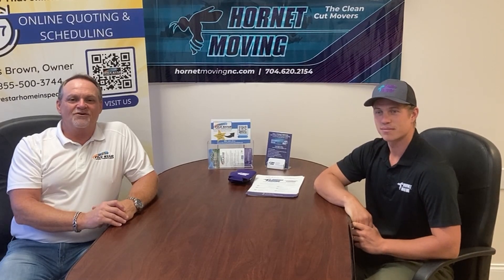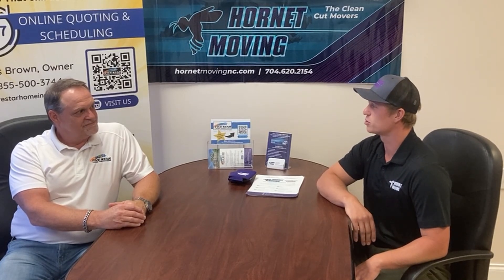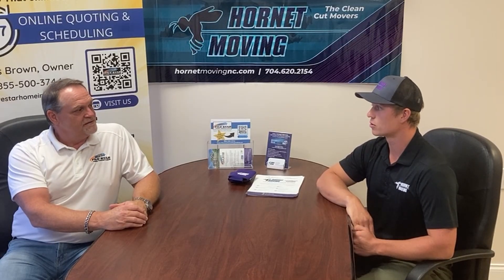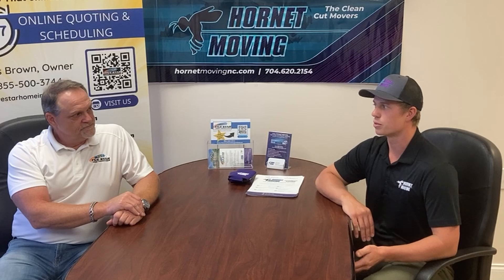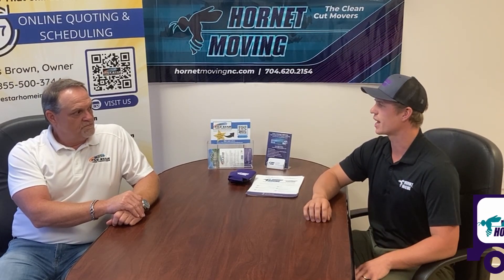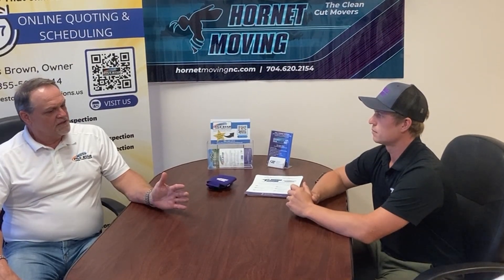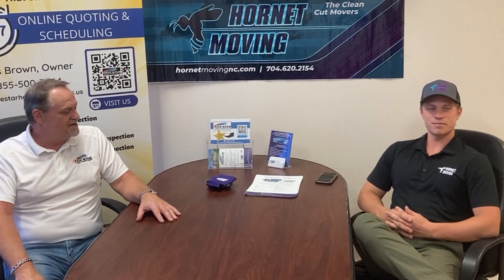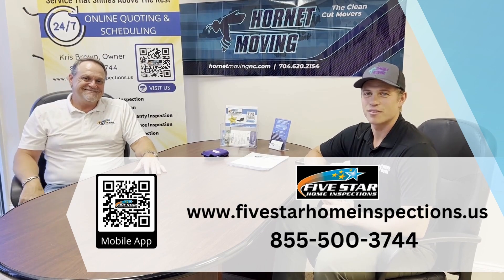Hornet Moving | Moving To Charlotte NC | Best Local Movers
Today I'm talking to Justin Revland from Hornet Moving, the best moving company in Charlotte NC.  If you are looking for the best local movers, clean cut movers, athletic movers then check out this video.  Justin shares with me how much it costs to move locally, what is included in the move, the many different options available to clients and how you can get a free estimate to find out how much it costs to move locally in North Carolina.  Justin and I also talk about how we support Realtors Care Day and believe in giving back to our community.
All of us at Five Star Home Inspections support and endorse Hornet Moving for your next Charlotte local move.

Inspecting your HOME is our business! I'm proud to say Five Star Home Inspections has pledged to always provide "Service That Shines Above The Rest". We are your go-to for local, professional, home inspections! Let our team at Five Star Home Inspections go to work for you!

Five Star Home Inspections is the best Charlotte home inspector,   Greensboro home inspector, NC home inspector and will answer your questions on home inspection. We give you the truth about home inspections. So, if you're looking for the best home inspector in Charlotte and best local inspector servicing Charlotte NC suburbs, Lake Norman NC and all of Charlotte, Queen City, Greensboro, High Point, Winston-Salem  and surrounding areas, contact us to schedule your next inspection.

00:00  Hornet Moving and Five Star Home Inspections
00:31  Charlotte Local Moving Company
02:10  Hornet Moving Services
02:53  Service Area
03:18  Cost of Moving
04:02  Charlotte Community Service
05:16  Contact Information